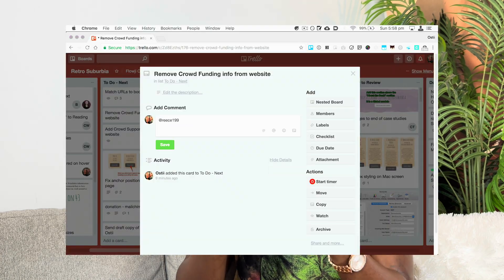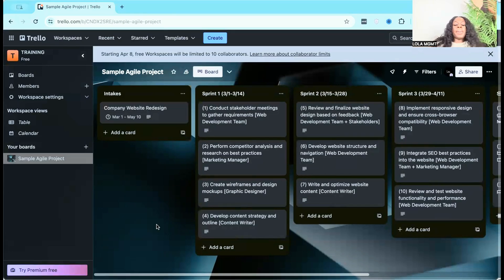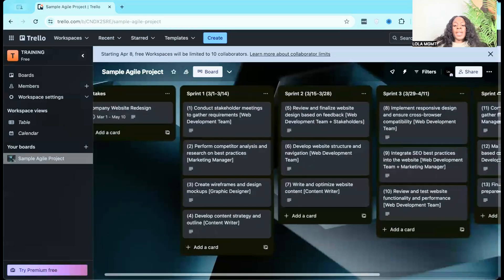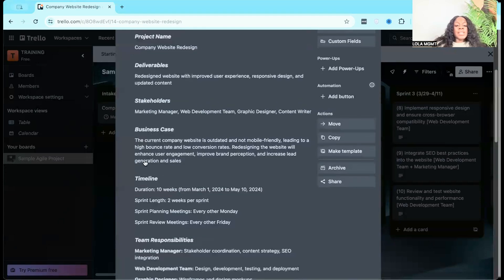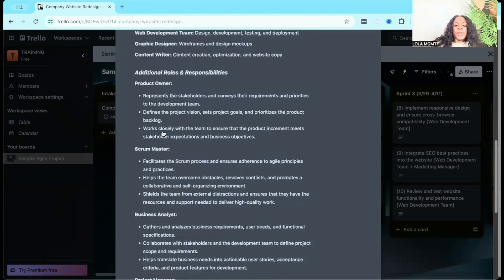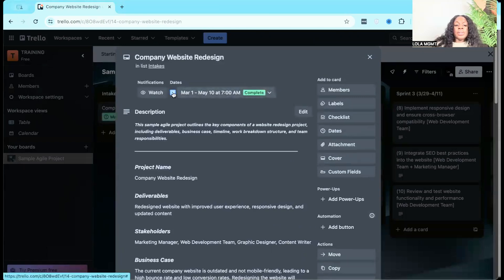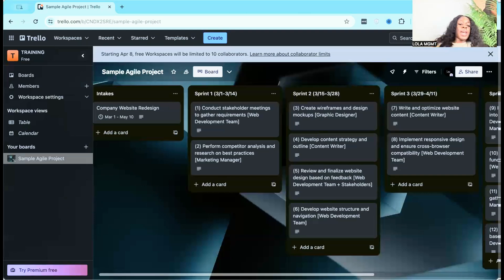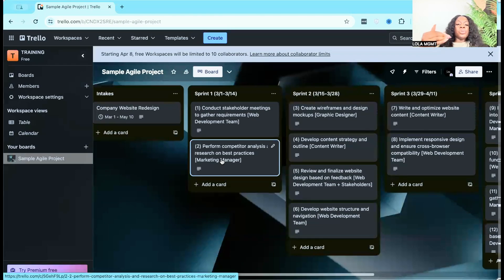Ep 8 | Let’s Talk: Project Management Software Options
Heyyy friends! Today were going to chat about some project management tools you should familiarize yourself with. From Traditional to Agile and Collaborative tools, I’m briefly breaking down their features and showcasing some industry favorites like Asana, Jira, and more.

Share your go-to project management software in the comments below!
⏰ Time Stamps:
00:00 - Intro
00:47 - 3 Types of Software
01:33 - Traditional Project Software
02:35 - Agile Project Software
03:58 - Collaborative Software
05:31 - Quick Trello Project Tutorial
15:59 - Every Project Is Different
- Project Templates
- Actionable Project Tips
- Pep Talks for Your Entrepreneurial Soul
- A Cool Community (that's you!)
💻 Equipment Used:
- Recorded on iPhone 14 Pro Max
- Edited With CapCut
Lola The Manager isn't just a channel; it's a whole vibe.